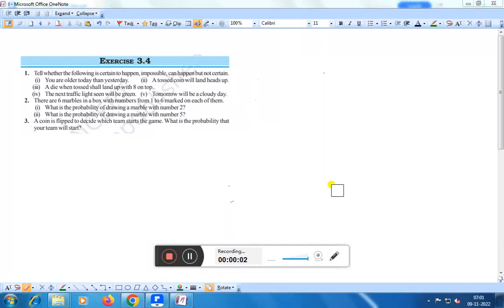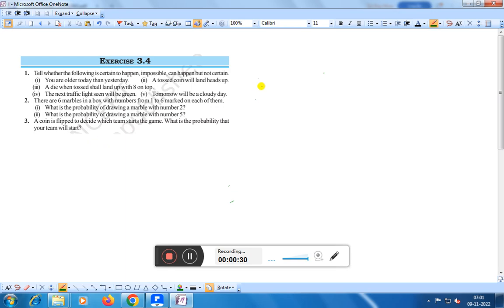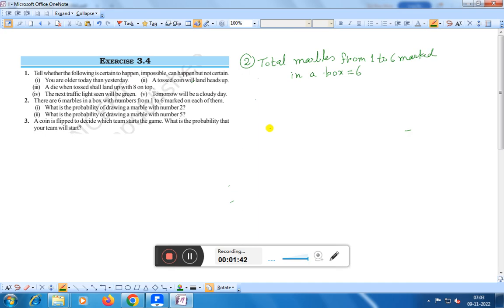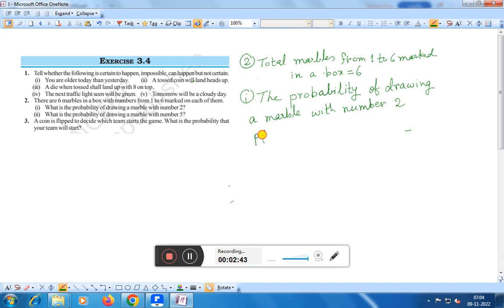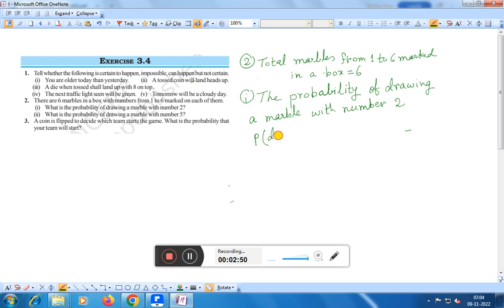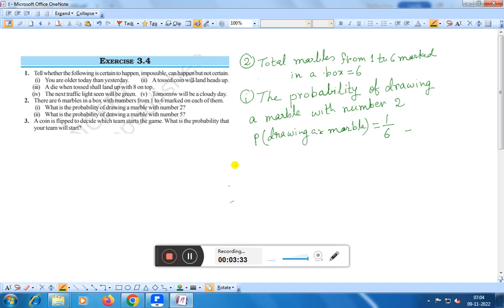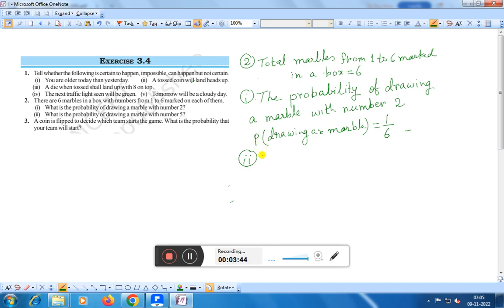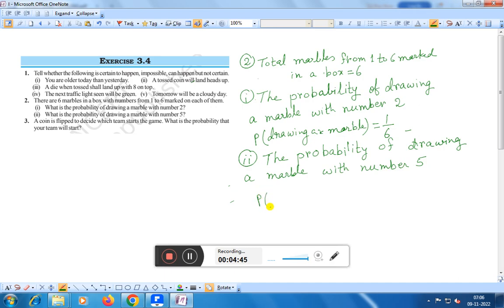EX- 3.4 ,Q.NO- 2 CH-3,CLASS-7 ,DATA HANDLING,MATHS,NCERT,CBSE